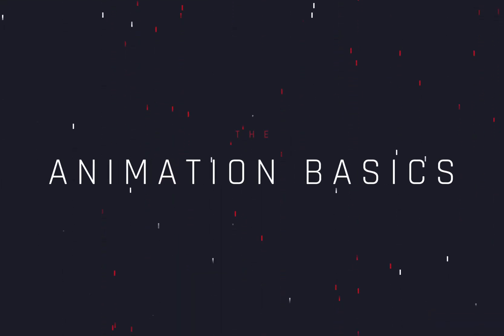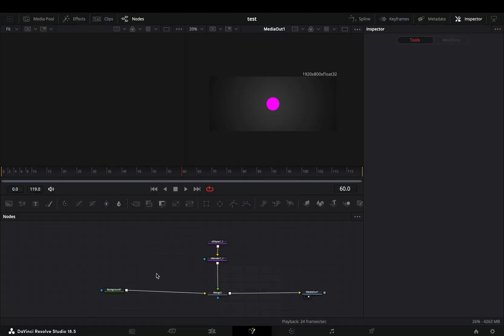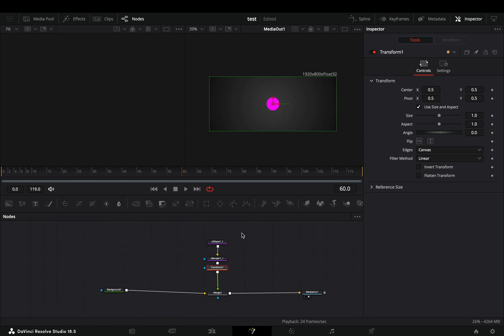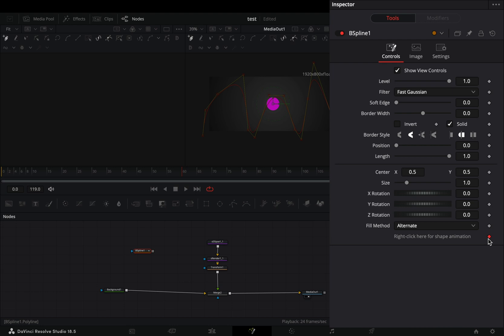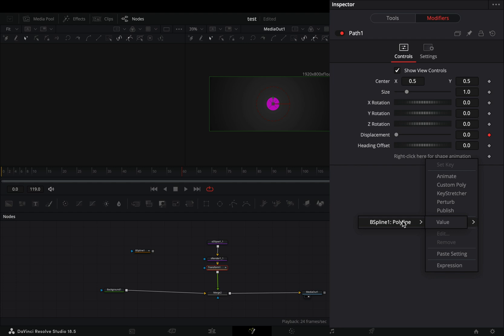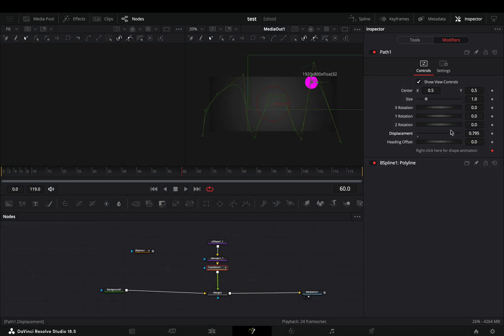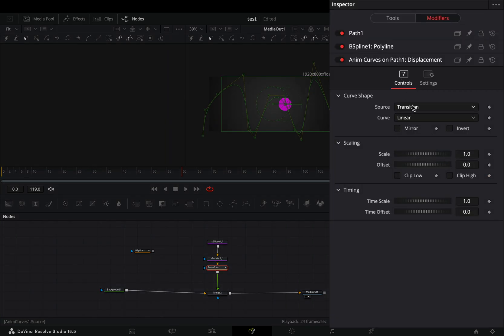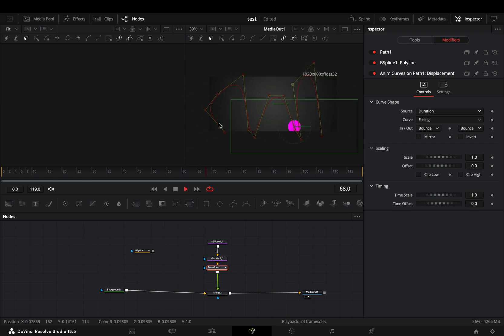Fusion Animation Basics #2 | Path | DaVinci Resolve 18.5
How to path animate anything in DaVinci resolve fusion page

You can send them here :

BTC : 1Ecg6F8UnFHnVxsKhbkecqtge11vBhqS5
ETH: 0xB643C1C8B6C75bcB3426F40f8514CB89Fc294abC